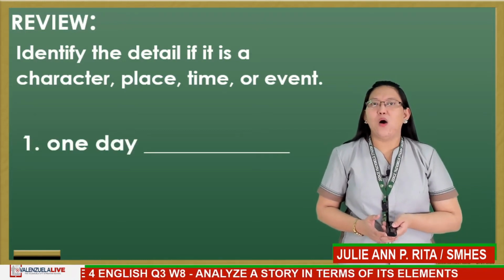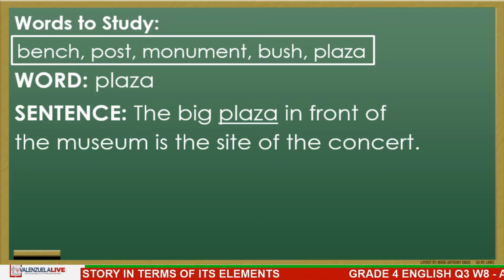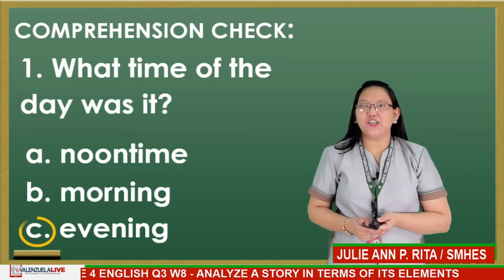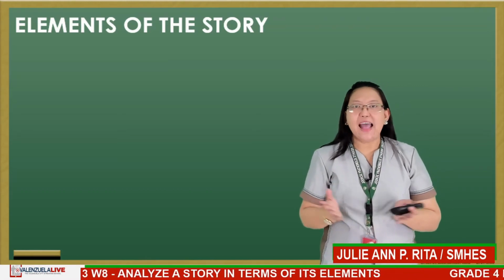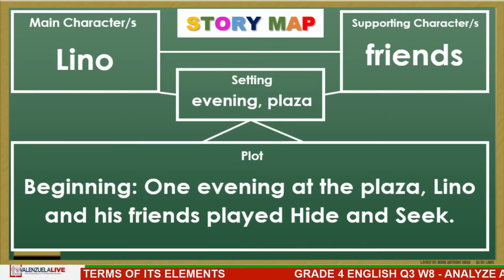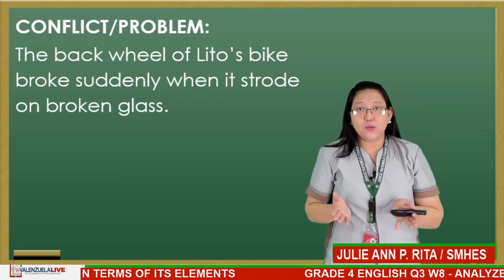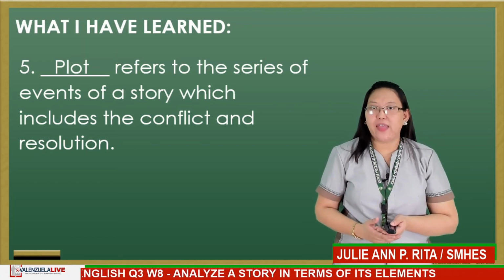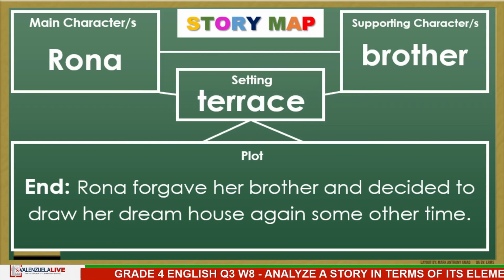GRADE 4 ENGLISH Q3 W8 - ANALYZE A STORY IN TERMS OF ITS ELEMENTS